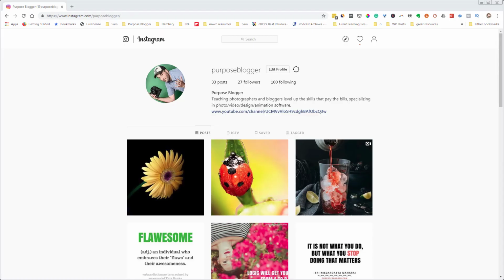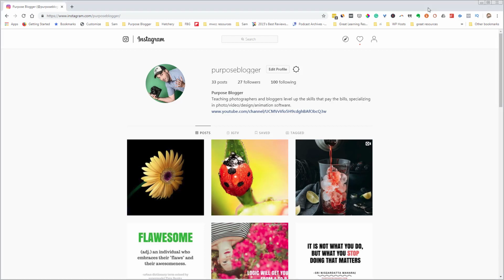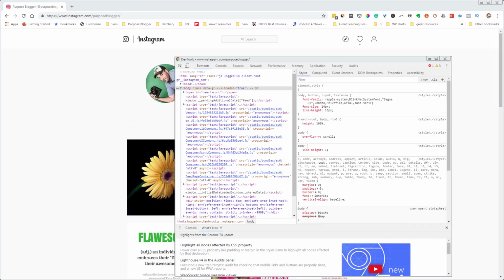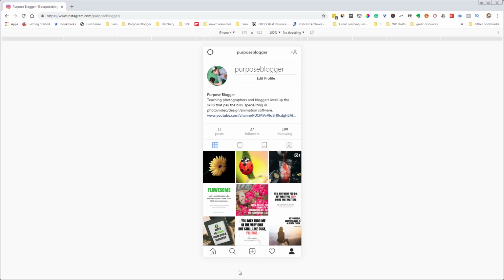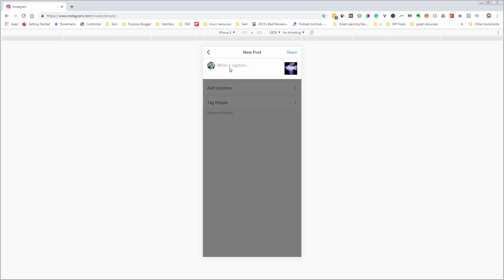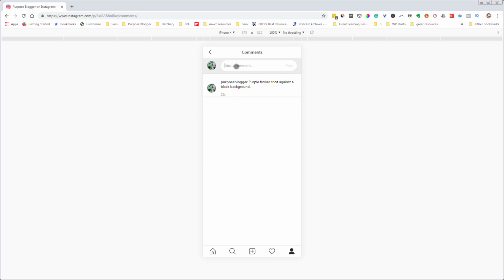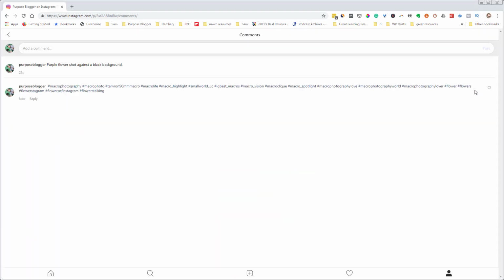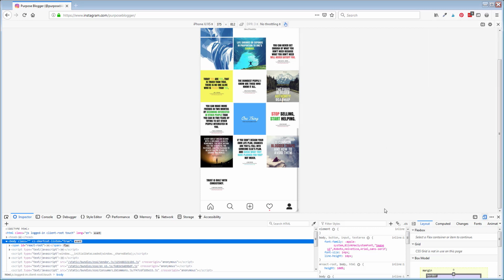How to EASILY post photos to Instagram from your Computer (Mac or PC)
Posting to Instagram from a computer (desktop, laptop, macbook, etc.) browser! This quick tutorial will show you how to easily upload photos to Instagram from your computer (Mac or PC) by using the developer tools found in most browsers. It makes posting to Instagram from a computer super easy! It works just like you post to Instagram from your mobile phone. It's so easy and it will save you tons of time by removing the hassle of having to copy photos to your phone or having to type longer blocks of text or hashtags on your phone. So, if you're ready to improve your Instagram workflow forever, watch the video as start posting to Instagram via your computer browser.